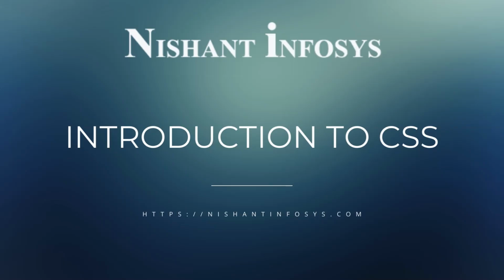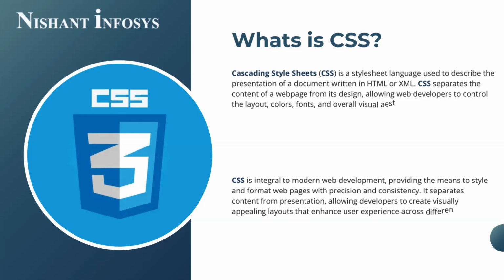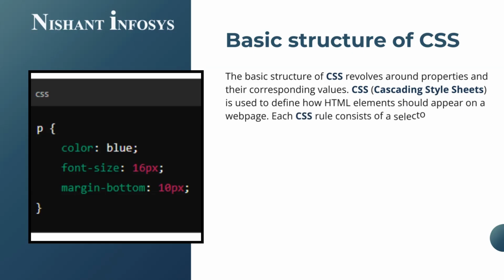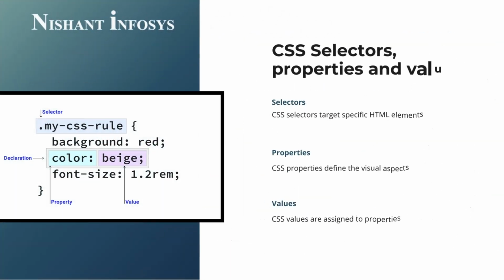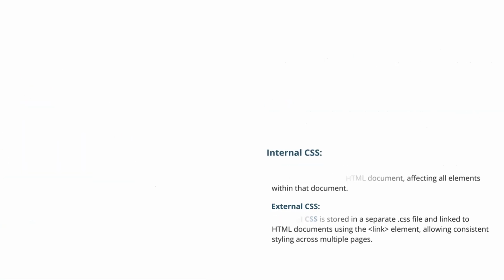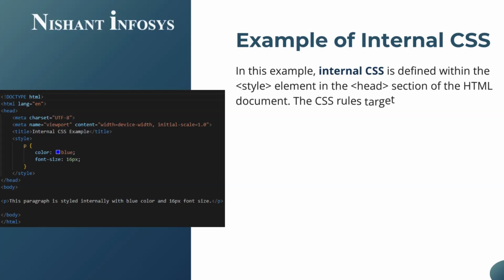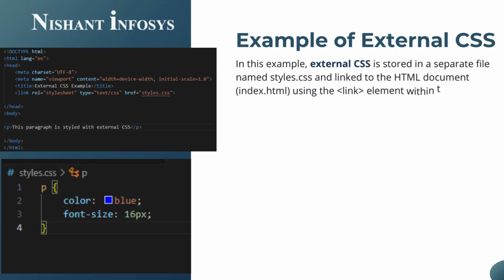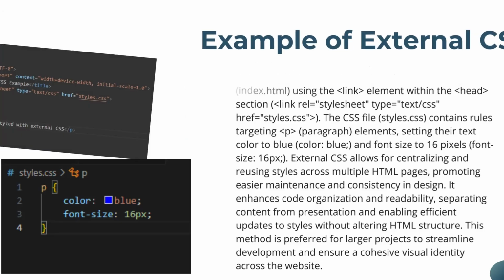Intro to CSS